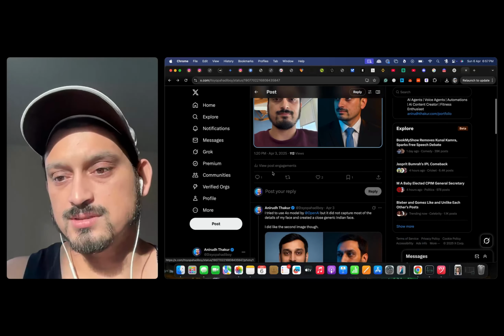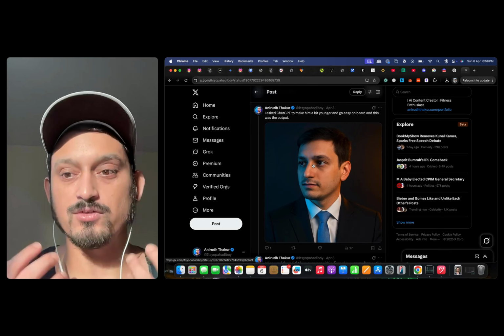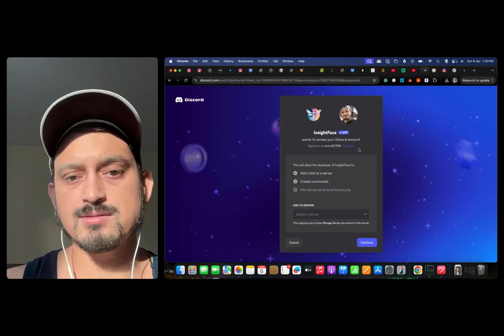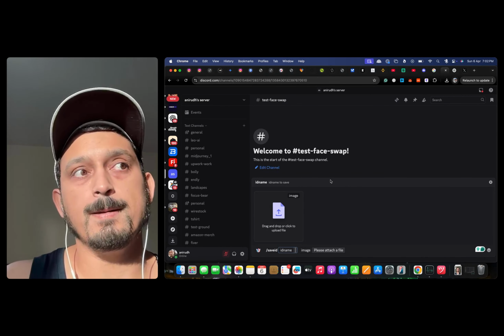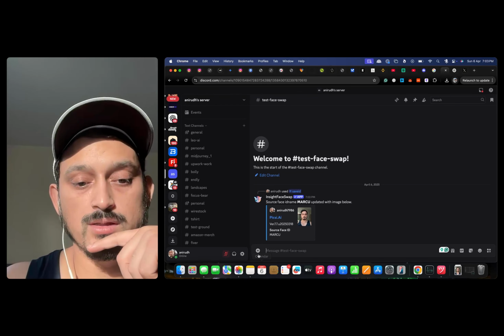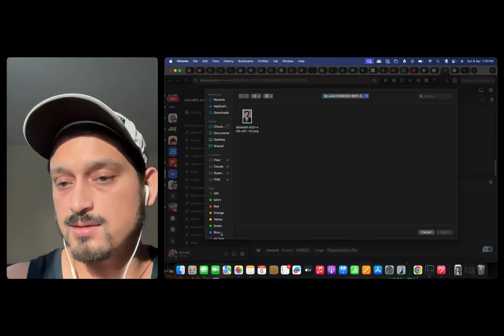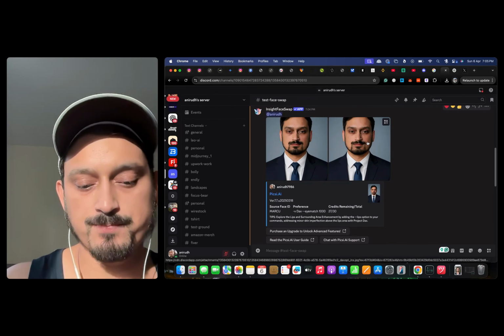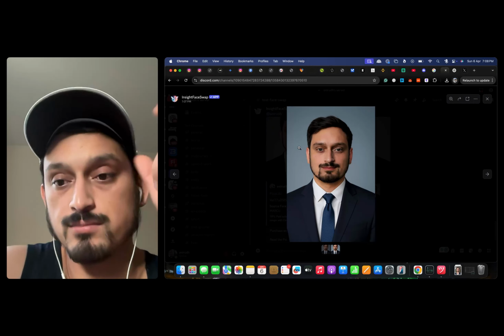How to Create Professional LinkedIn Profile Picture with ChatGPT | Free process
I created this workflow for anyone to create their profile pictures for Free.

Tools used: ChatGPT
Face Swap: Insight Face Swap Bot
Upscaler: Krea(Free) and Magnific(Paid)